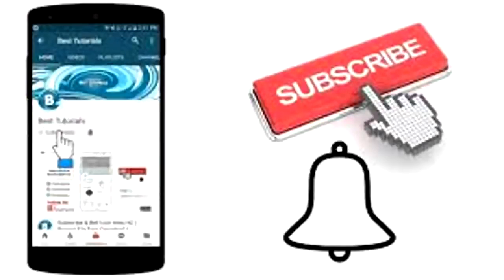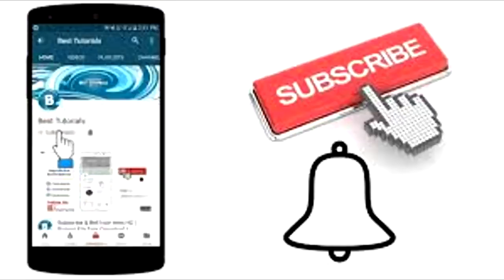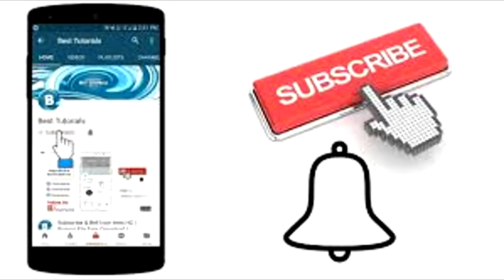tell a joke that would get you hit by SCP 504 (Critical Tomatoes) - SCP Foundation discussion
In this SCP Foundation discussion video tell a bad or punny joke in the comment section that would get you hit by SCP 504 (Critical Tomatoes). SCP 504 is from the SCP Foundation wiki!

Tell a joke that would get you hit by SCP-504 The Critical Tomatoes. They hate a really bad joke or puns so give it your best shot down in the comment section!